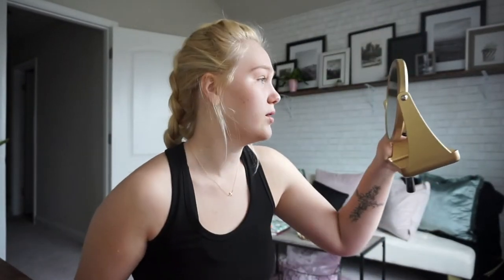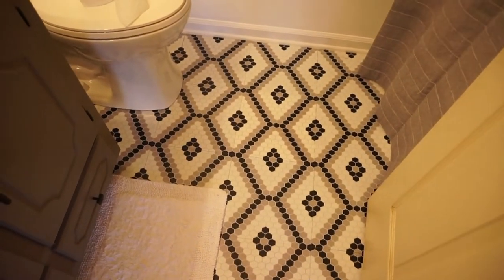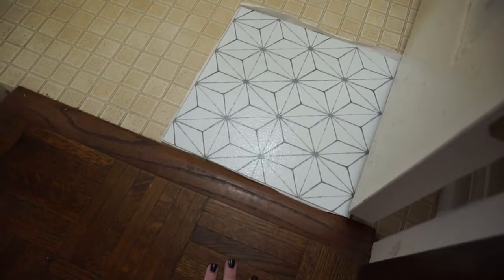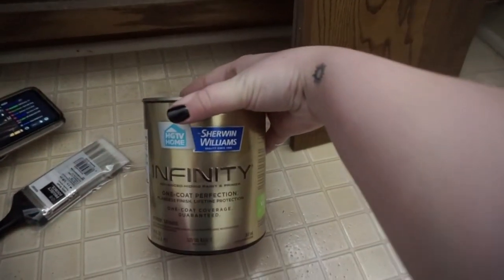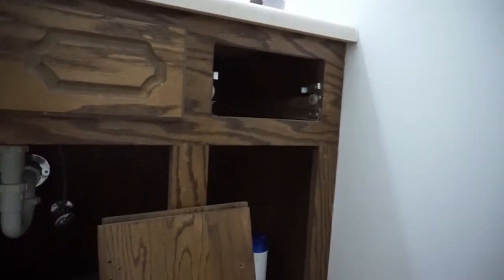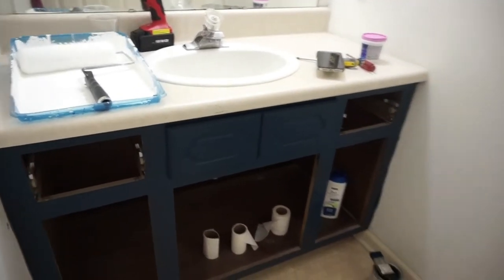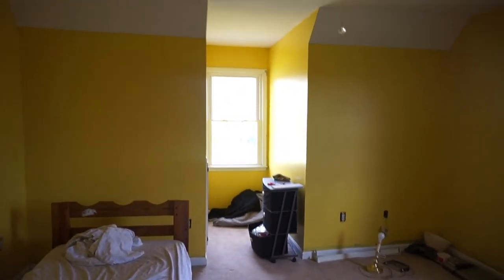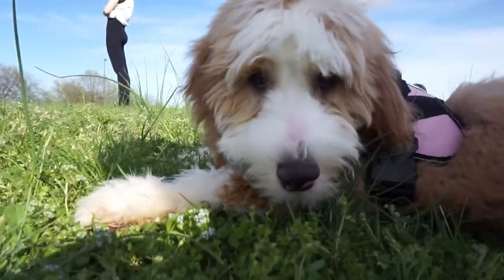More House Reno & Volleyball FUN!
I hope everyone is staying healthy. In todays vlog I wake up early for some coffee and devotional. Then I head over to my dads house to instal some flooring and paint cabinets. Later in the day I meet up to do volleyball lessons with my friends sister.

xoxo- LIV